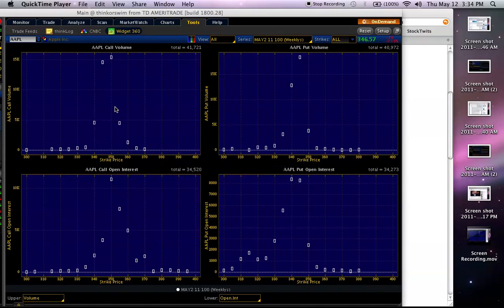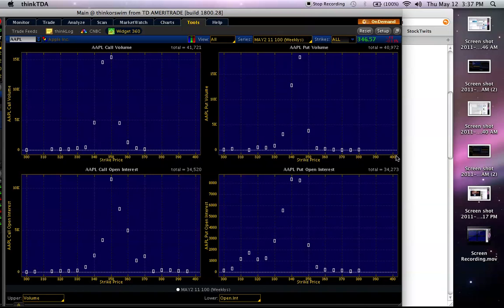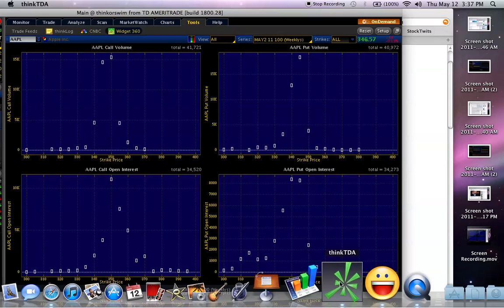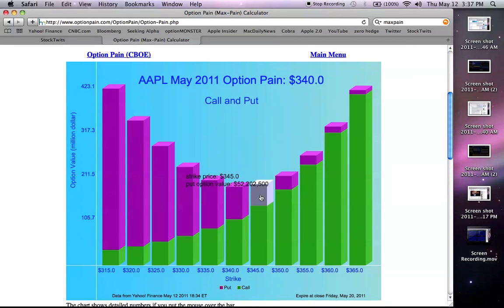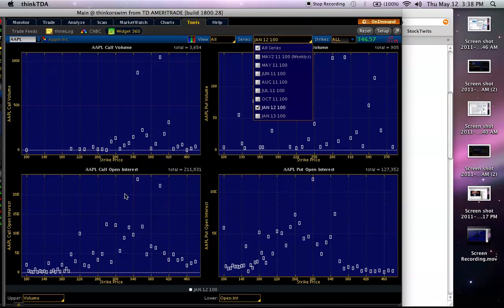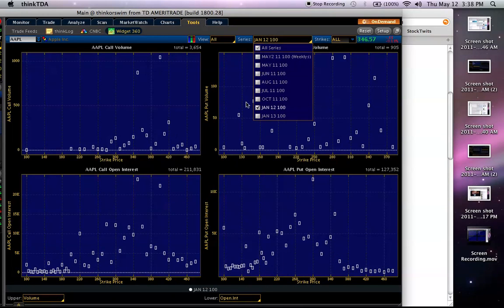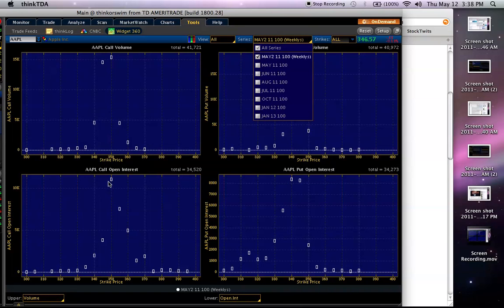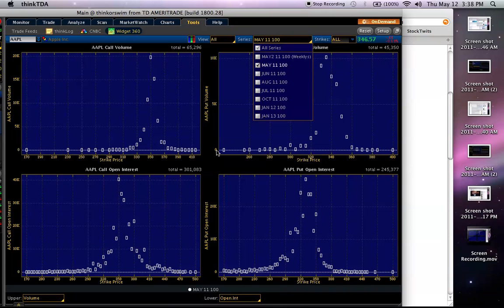Aapl Max Pain Manipulation